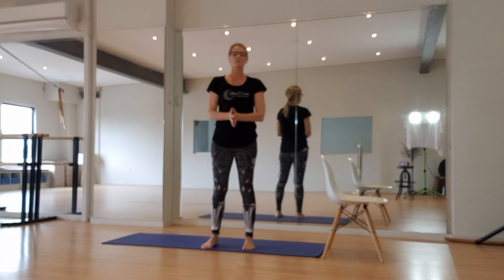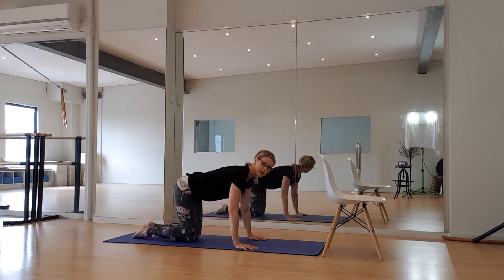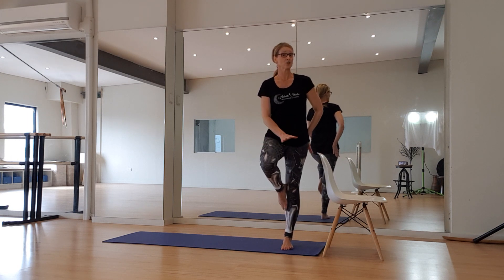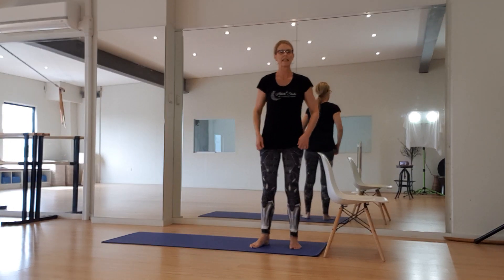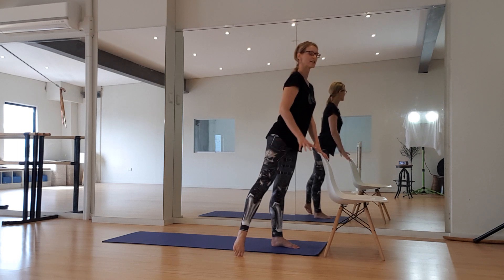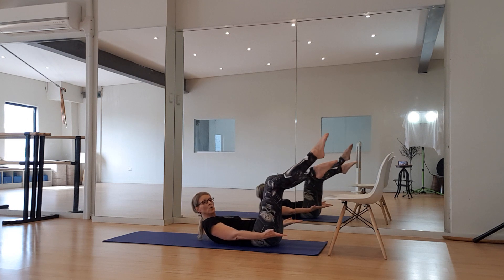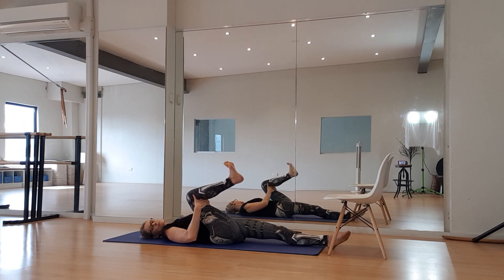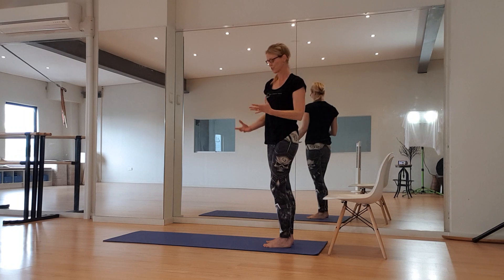Astarte Studio BARRE - Introduction (30 minutes)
Barre is a wonderful program that works the body in a methodical and gentle way. Incorporating ballet based conditioning, Pilates, Yoga and stretching, it activates, isolates and integrates the muscles to enhance strength, stability, and fluidity of movement.

As always, work within your own parameters, and listen to your body. It will tell you what you need to do.